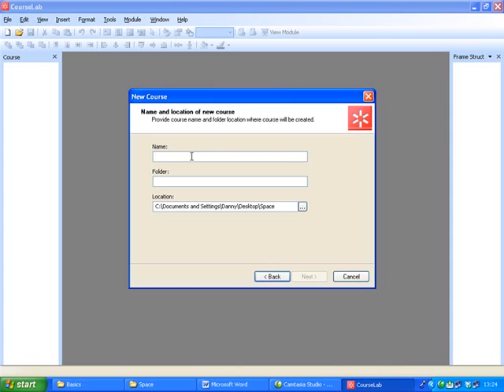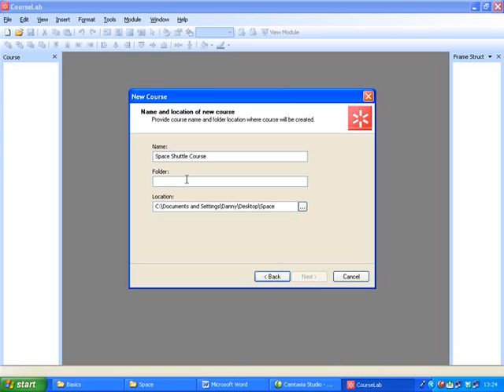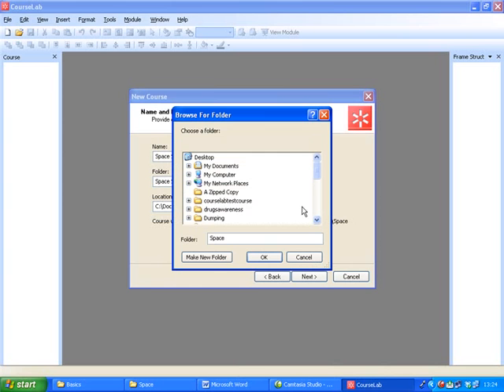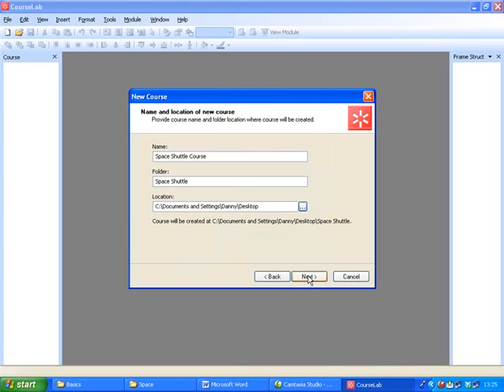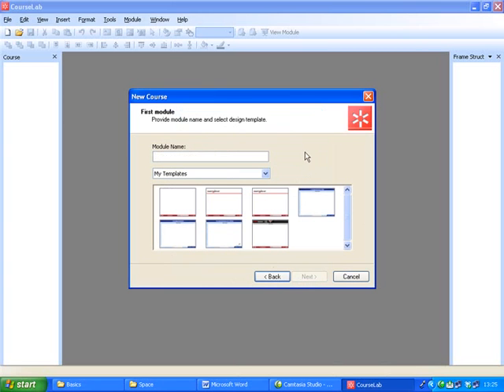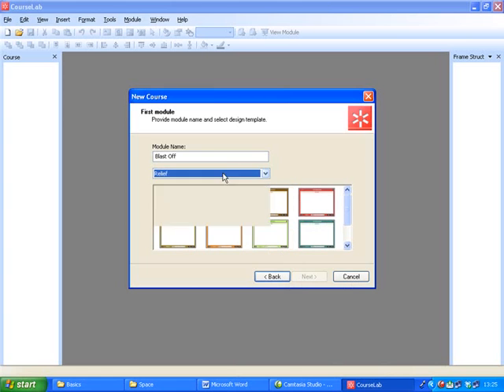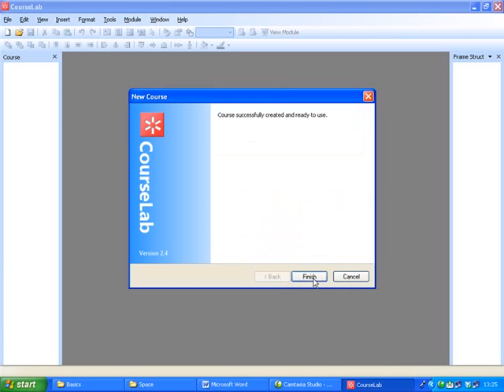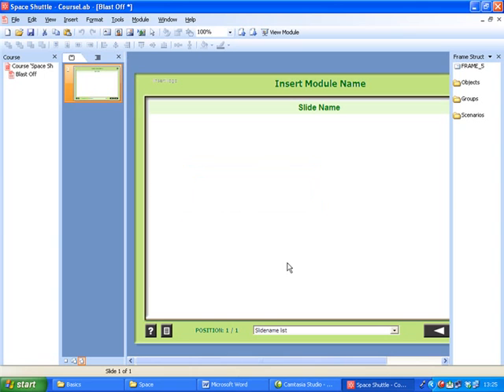1. Courselab - Creating a Course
How to create a course with Courselab 2.4